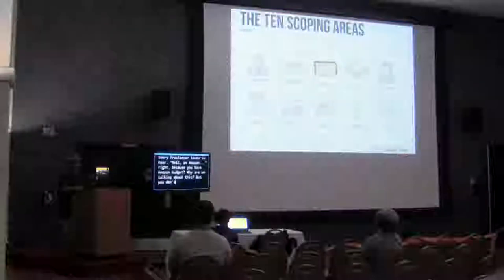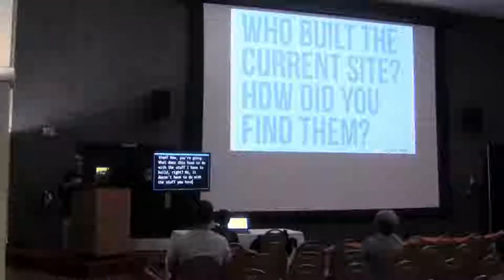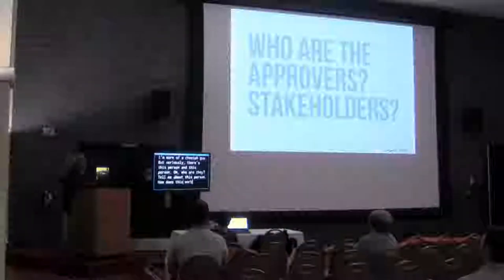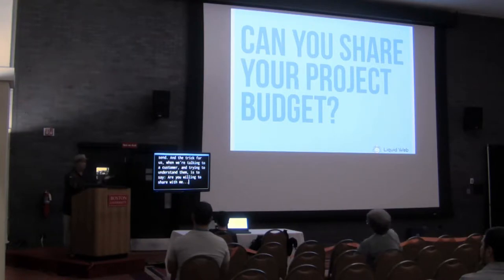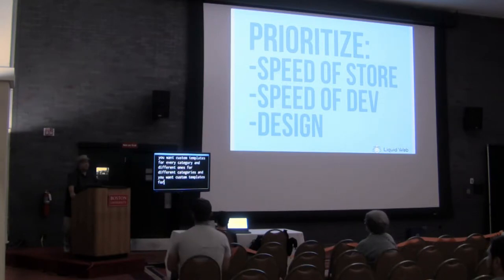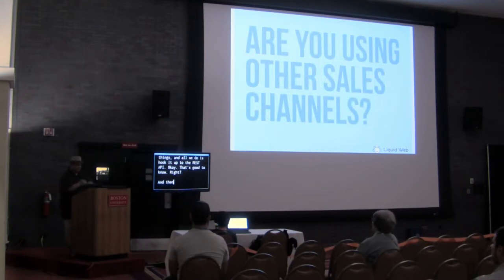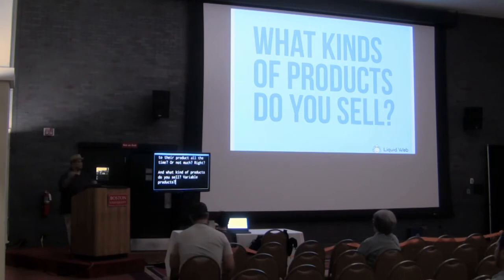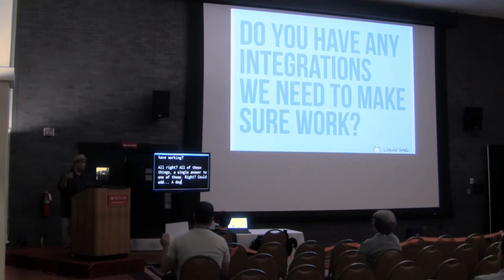Scoping WooCommerce Projects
Not all WooCommerce projects are the same, but your goal is the same every time – to make sure you don’t lose your shirt on an eCommerce project because you did your estimating and scoping poorly. We’ll look at different kinds of WooCommerce projects and ways to help you scope the effort.

Chris Lema

Chris Lema has been building eCommerce sites since 1997, back when it would take a lot of time, cost a lot of money, and still didn’t work perfectly. Today he’s the VP of Products at Liquid Web, where he’s designed and launched a new platform dedicated to WooCommerce stores.